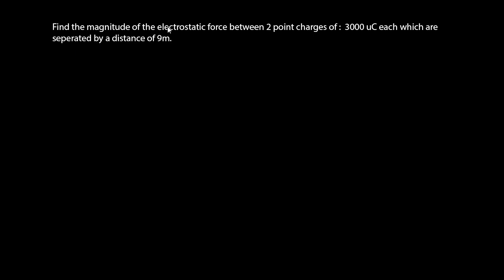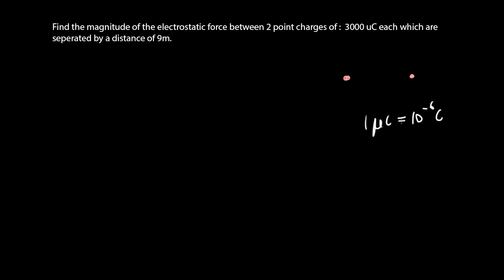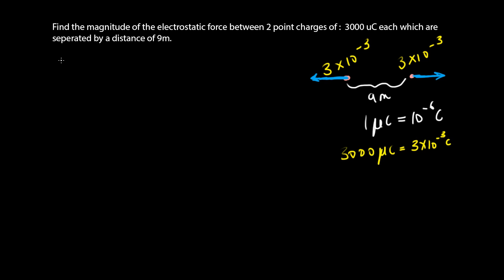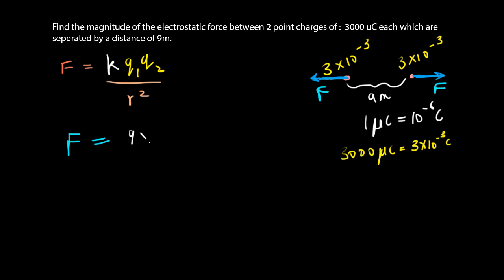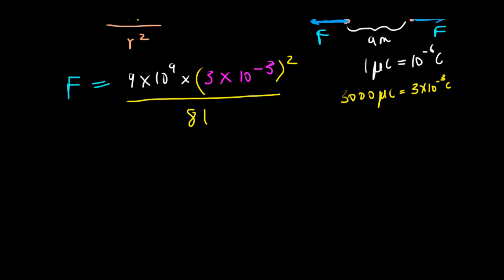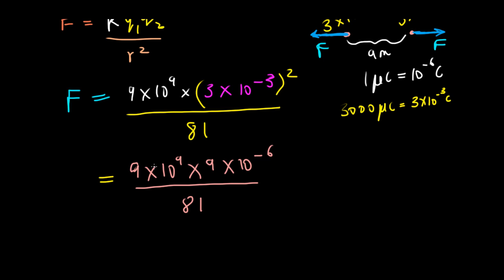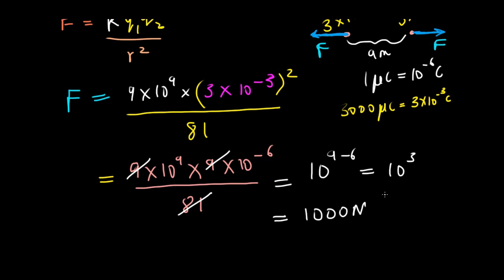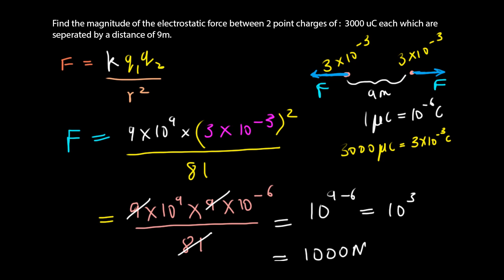Problem based on Coulumb's Law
A simple application of Coulumb's Law.